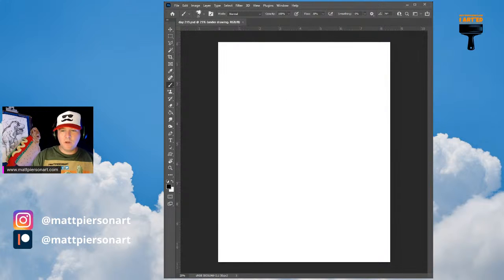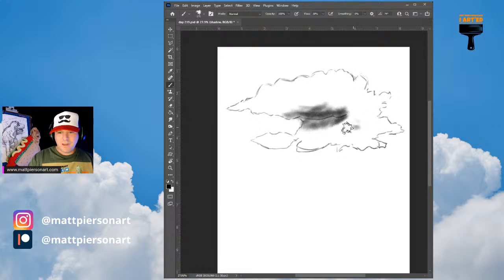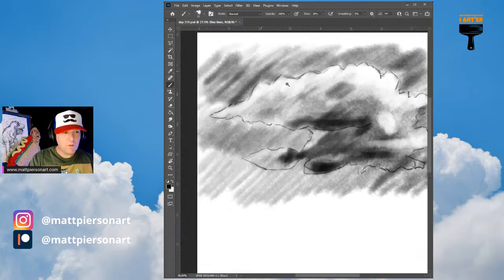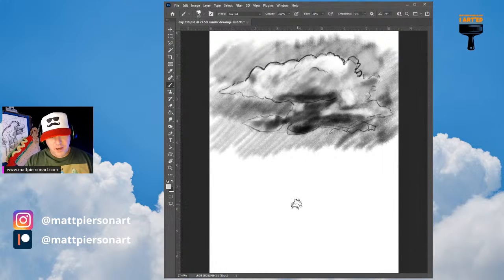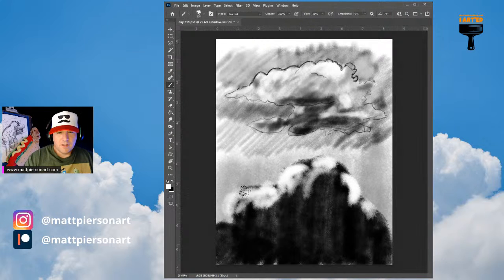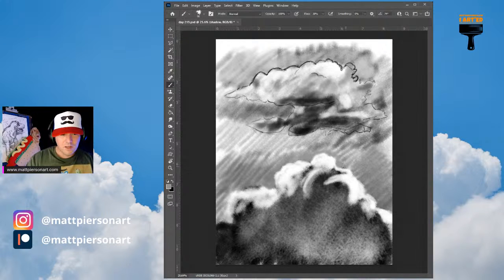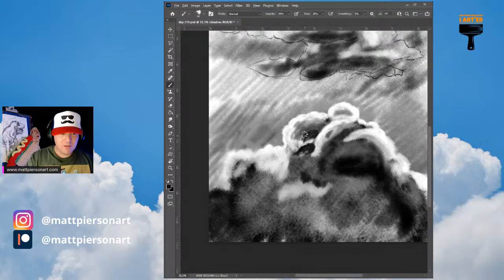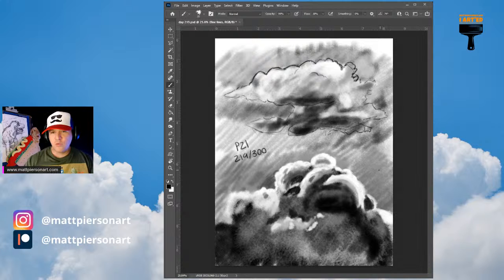Day 219 | Sunday Night Clouds | Live Stream Digital Drawing | Matt Pierson Art